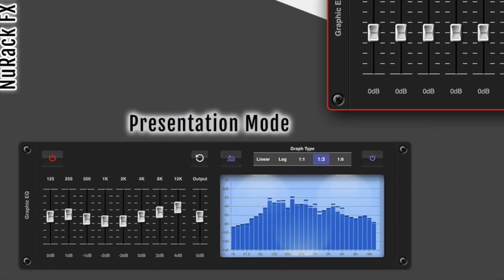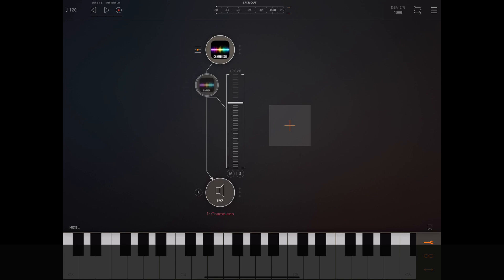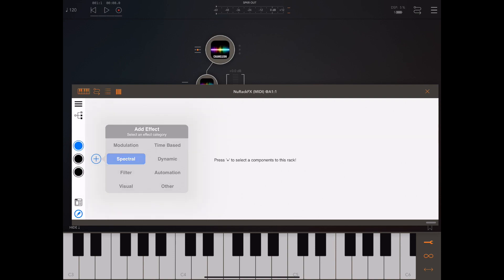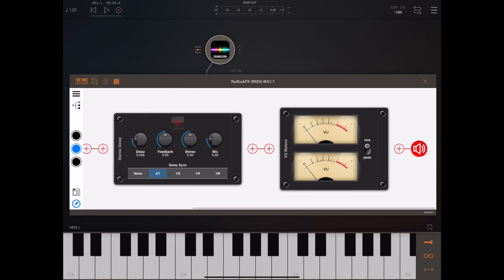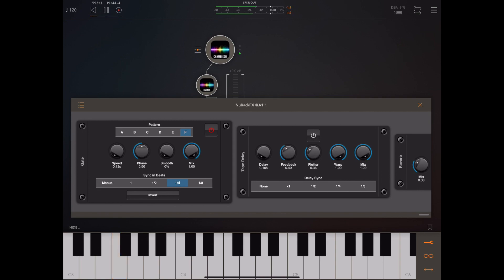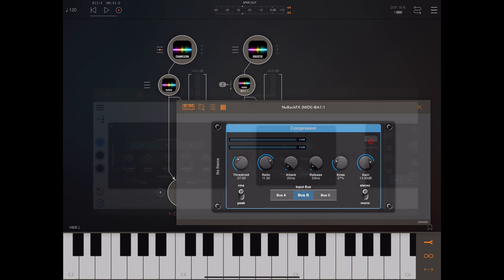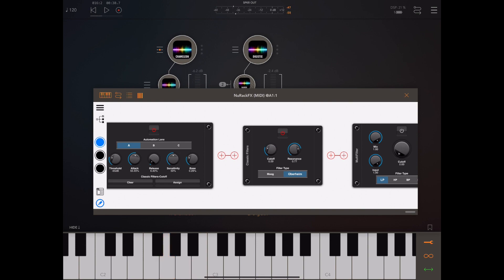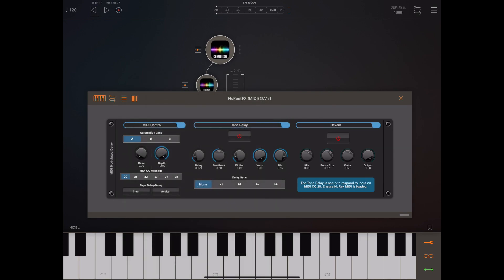NuRack FX Rack - Part 2 - Intruduction & Setup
This video builds on the preview video going over all the modules that ship with the app and the setup process for your DAW. Also I  explain how to use some of the newer or less obscure modules. Please note that some of the modules featured here are new additions so please ensure you are running the latest version of the plugin.